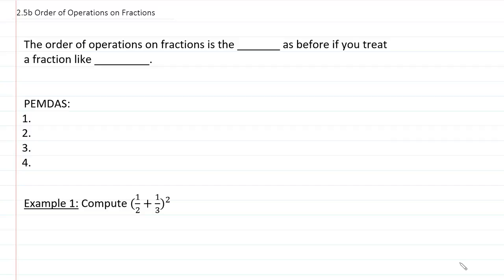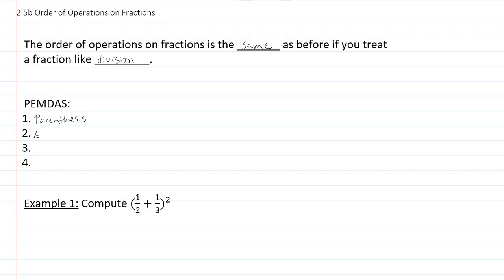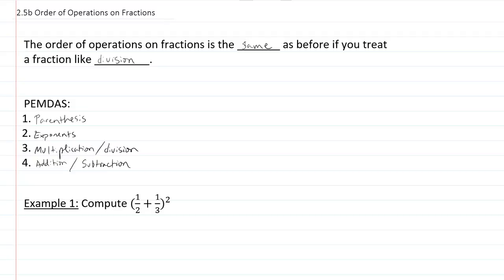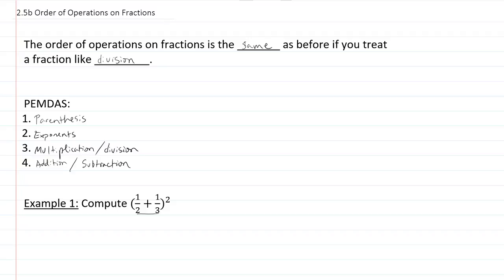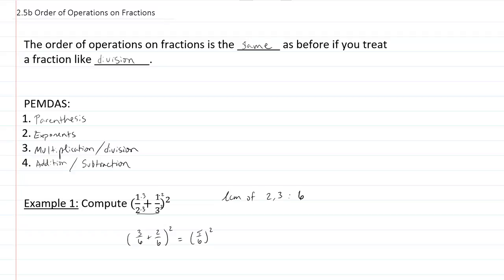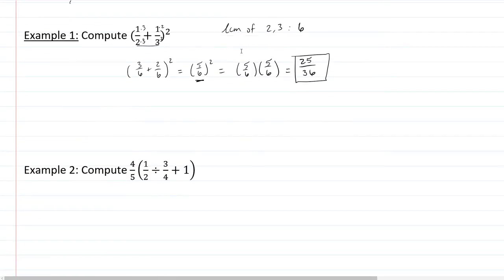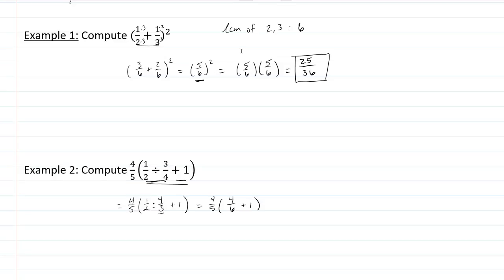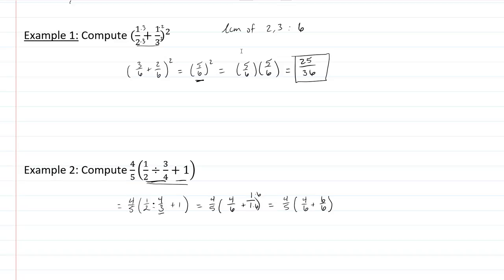Auto 2.5b Order of Operations on Fractions